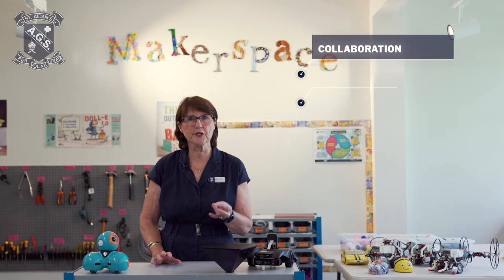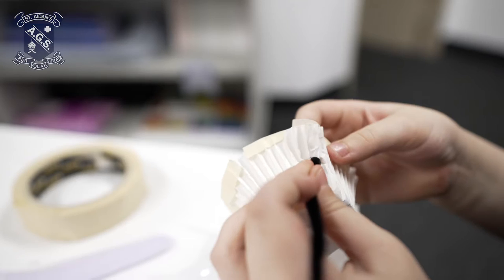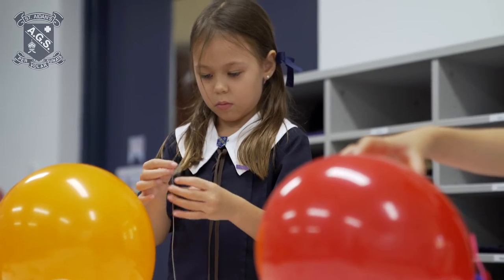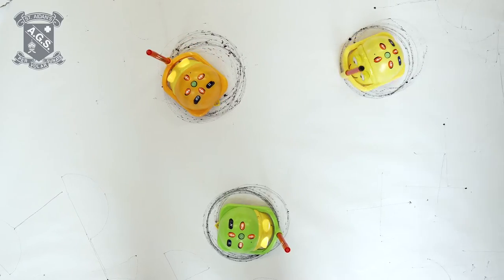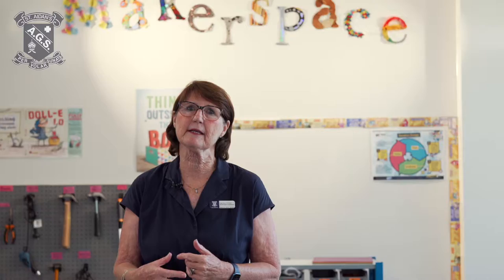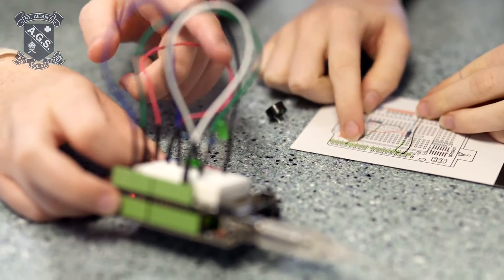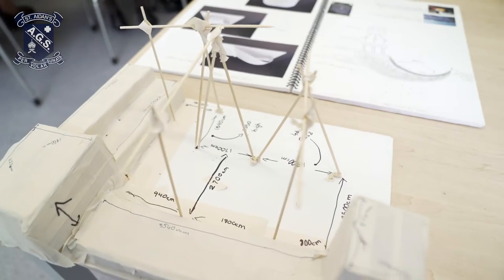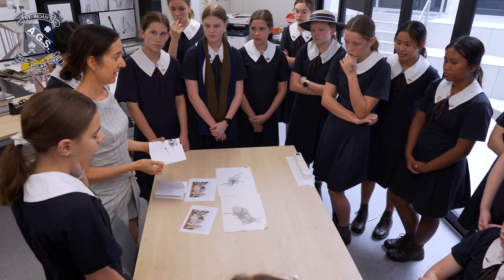Design and Innovation Studies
Design and Innovation Studies at St Aidan's